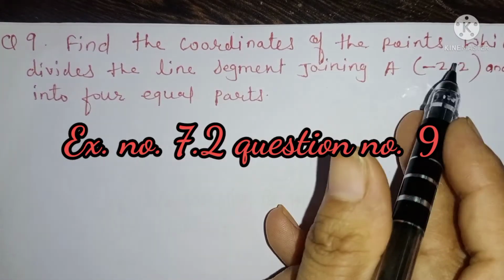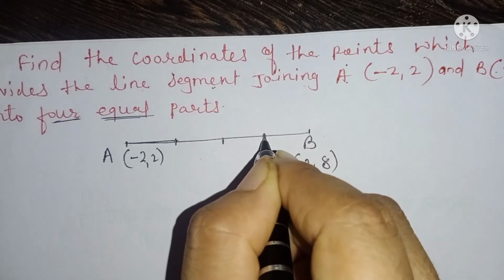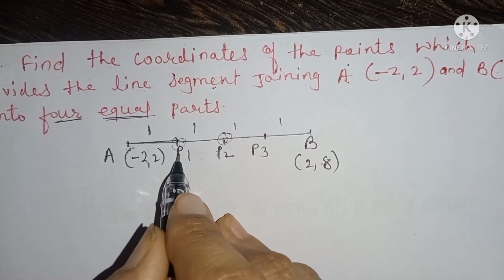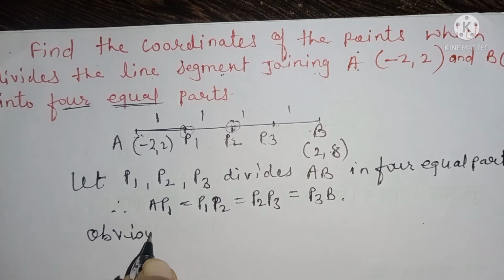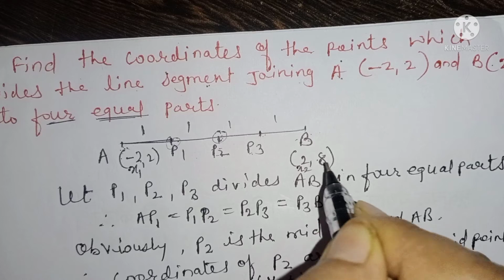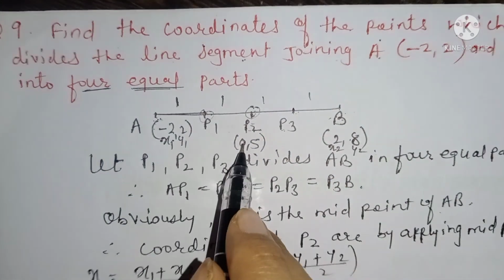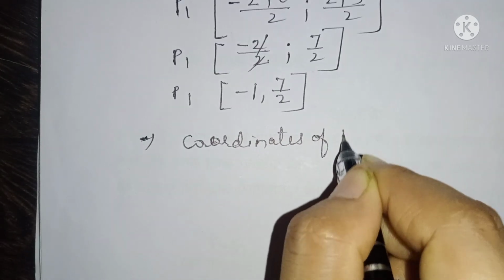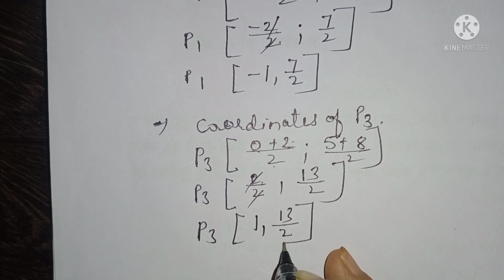CBSE Mathematics class 10 th Chapter 7 coordinate Geometry Ex no 7.2 question no. 9